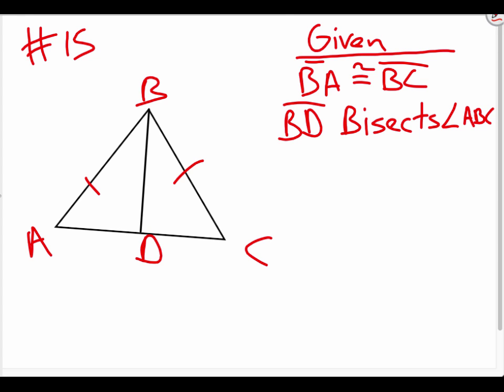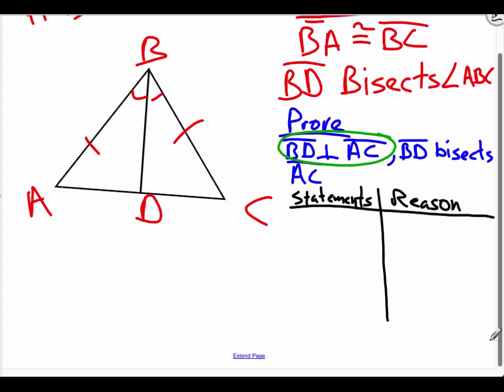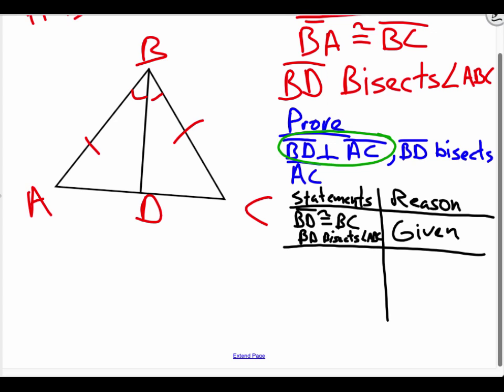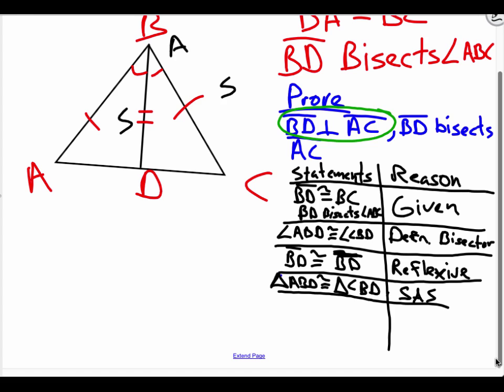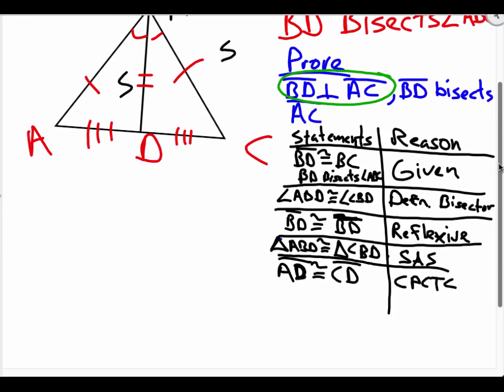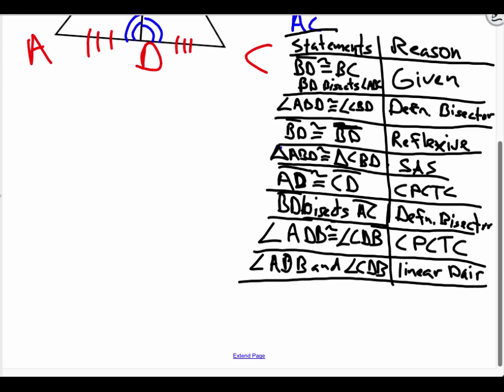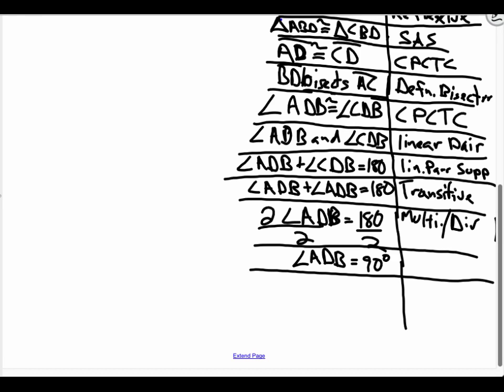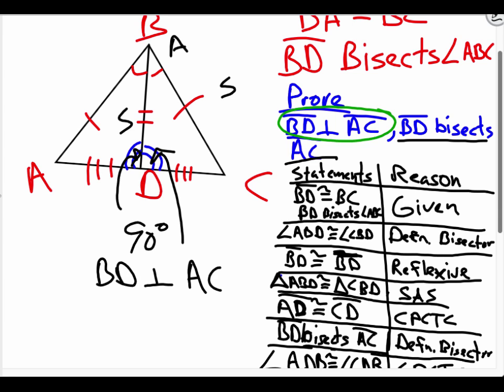Geometry 4.4 Corresponding Parts of Congruent Triangles are Congruent Problem 15